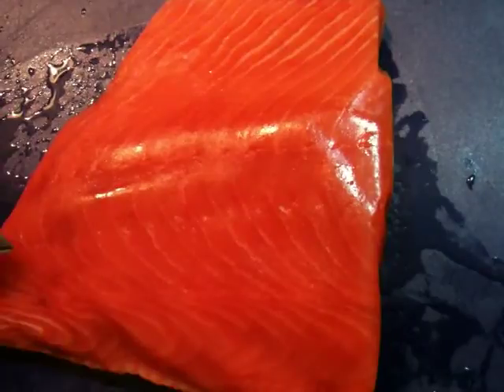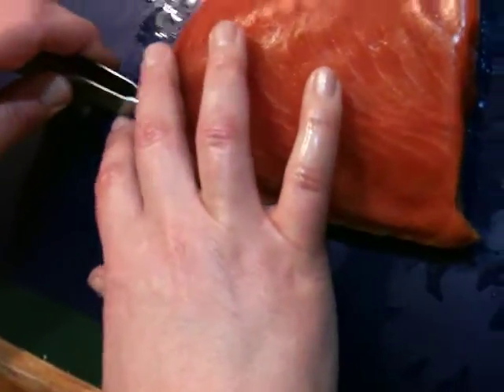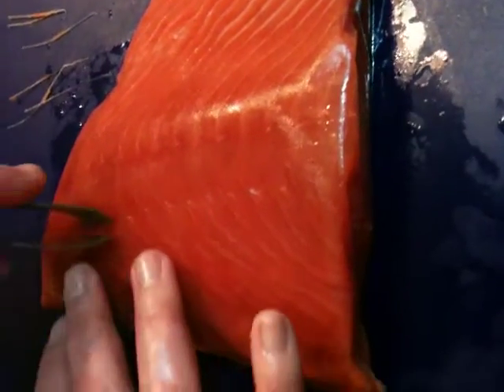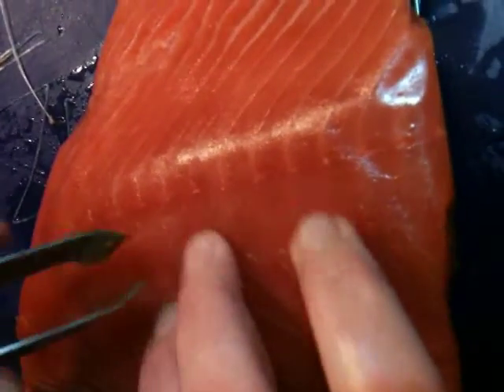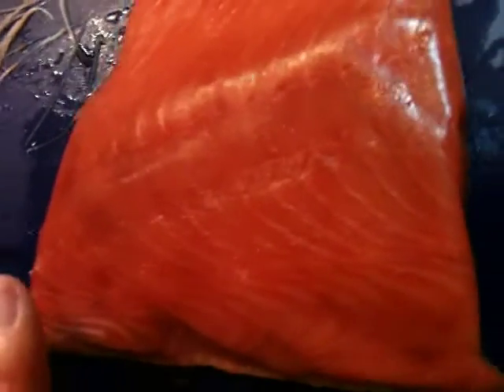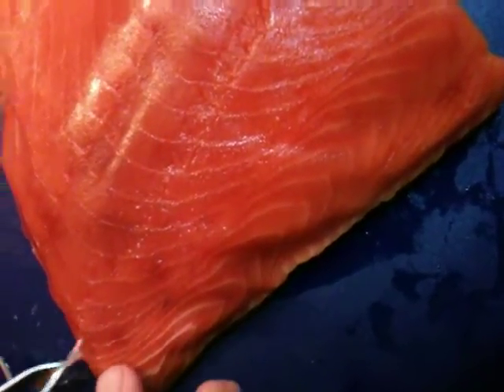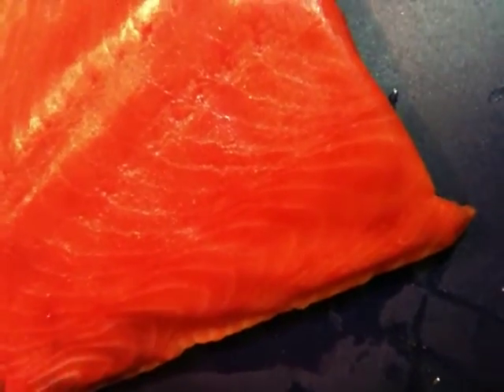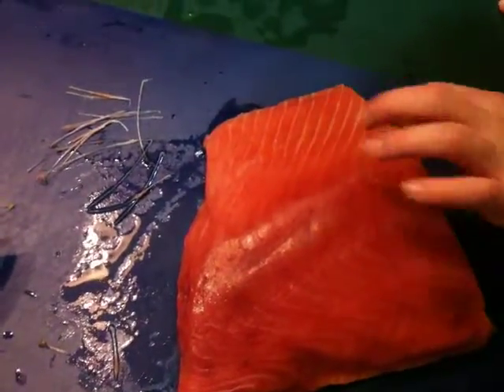How to remove pin bones from Chinook salmon fillet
This is a short tutorial video, demonstrating how to remove pin bones from a fillet portion of Chinook salmon.  The video was shot by Izetta and Lovina Chambers.  The salmon was commercially harvested by Reise and Rhonda Wayner and processed by our family-owned company, Naknek Family Fisheries